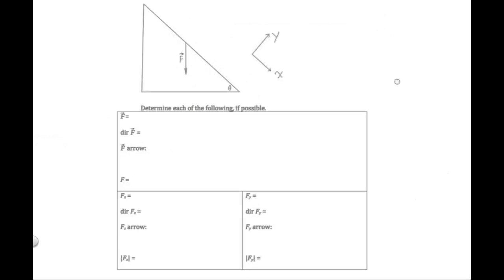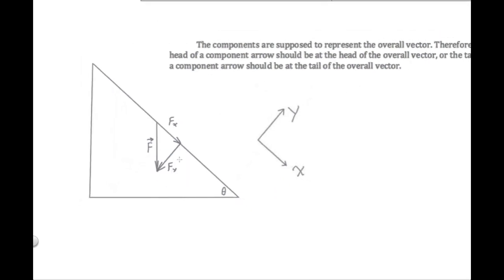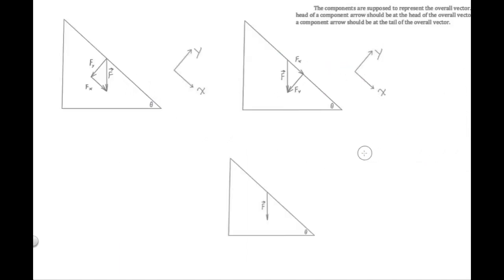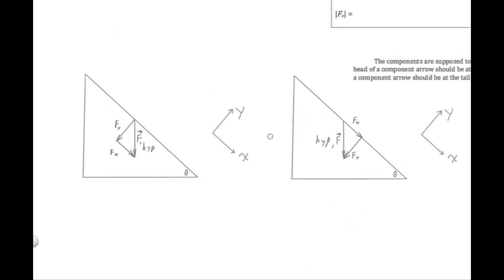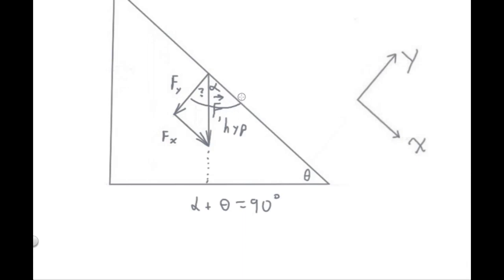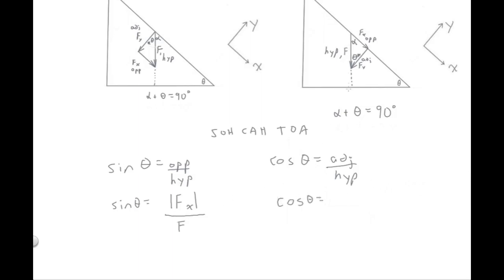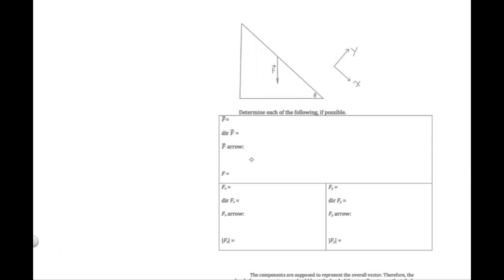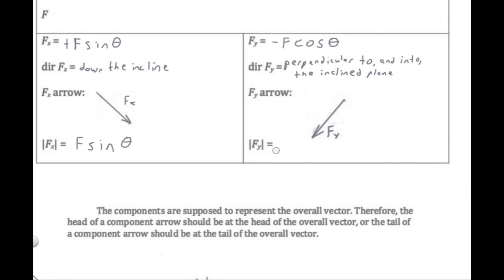Physics: Vector components (3)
Physics: How to break a vector into components. How to determine the the magnitude and direction of a vector from its components.

This video series builds on the skills covered in my video series "Sine, cosine, and tangent: SOH CAH TOA".

This video is intended for students who find this material to be difficult, so in the video I proceed slowly and repeat myself a lot. If you find that the video moves too slowly, you can simply try the problems in the Problems document, check the solutions in the Solutions document, and skip to any particular parts of the video that cover aspects of the problems that you find confusing.